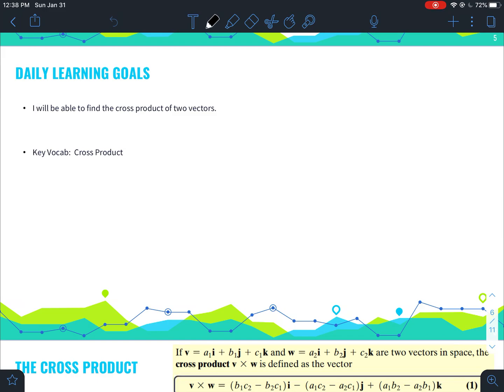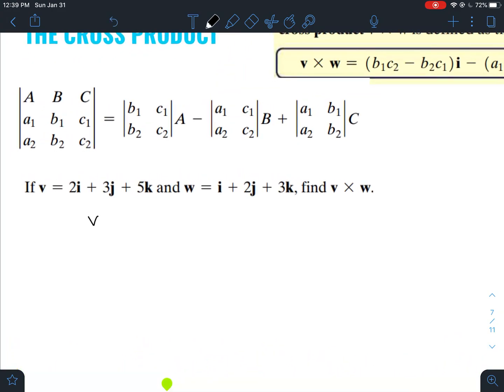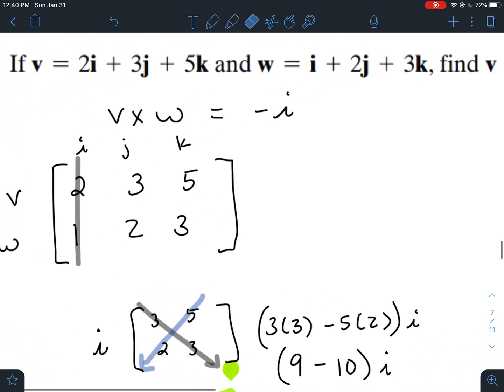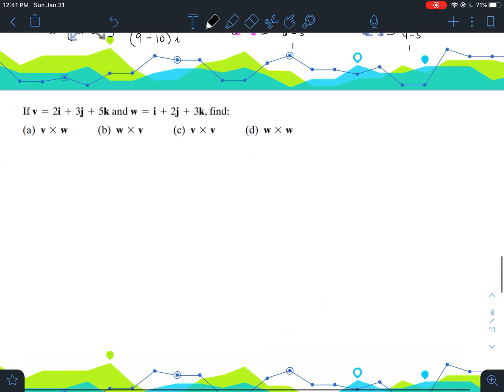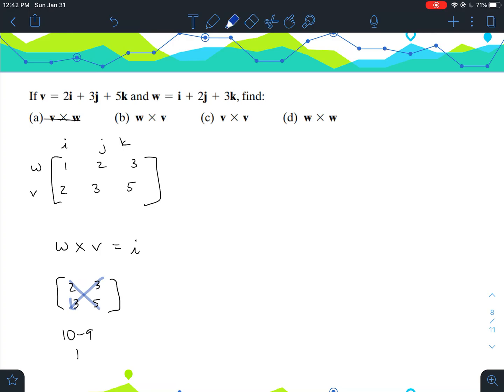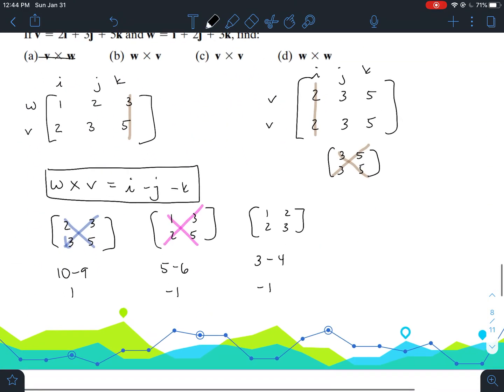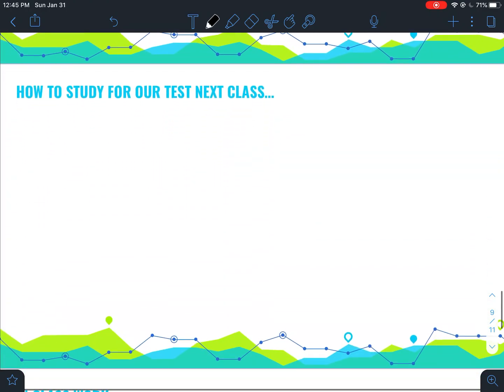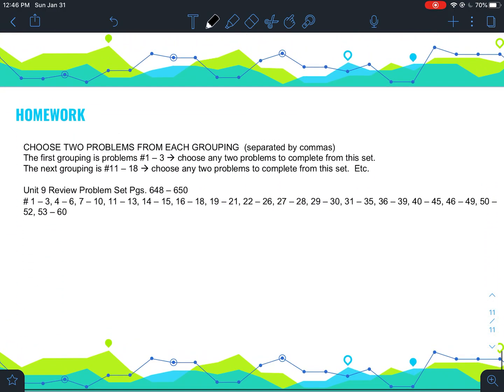PreCalculus: Unit 9 - Day 7 (Vectors - Cross Product)